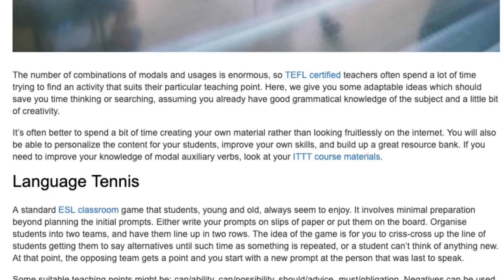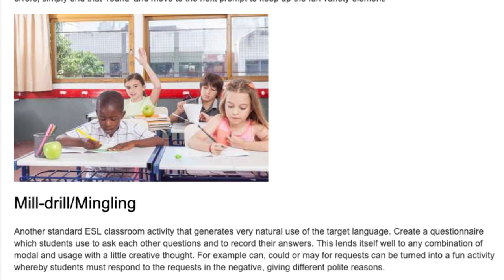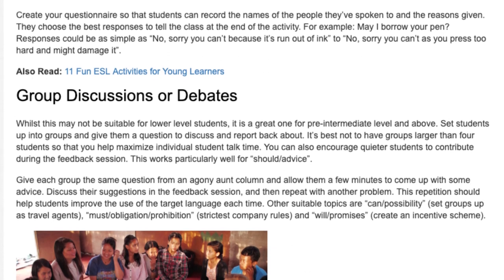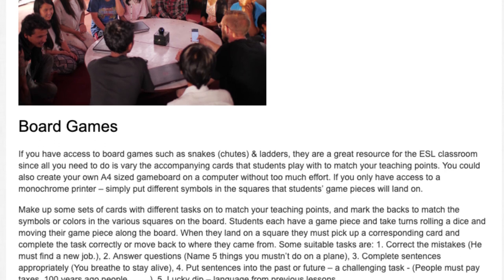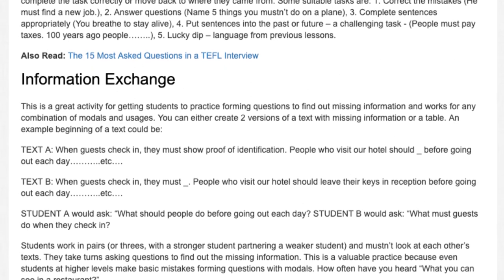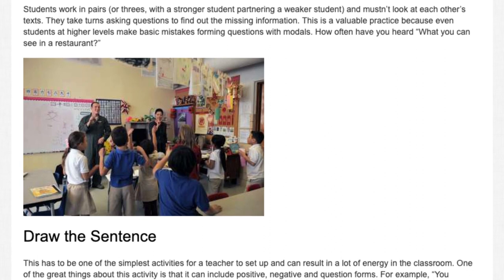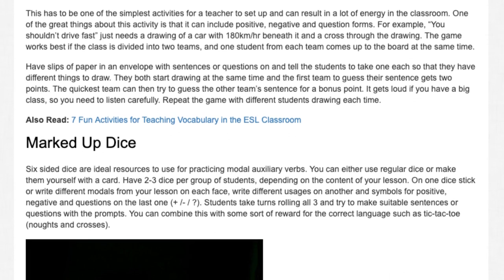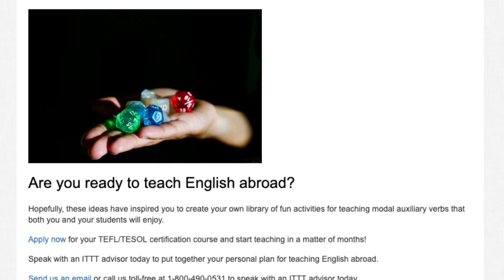7 Activities for Teaching Modal Auxiliary Verbs in the ESL Classroom | ITTT TEFL BLOG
The number of combinations of modals and usages is enormous, so TEFL certified teachers often spend a lot of time trying to find an activity that suits their particular teaching point. Here, we give you some adaptable ideas which should save you time thinking or searching, assuming you already have good grammatical knowledge of the subject and a little bit of creativity.

It’s often better to spend a bit of time creating your own material rather than looking fruitlessly on the internet. You will also be able to personalize the content for your students, improve your own skills, and build up a great resource bank. If you need to improve your knowledge of modal auxiliary verbs, look at your ITTT course materials.